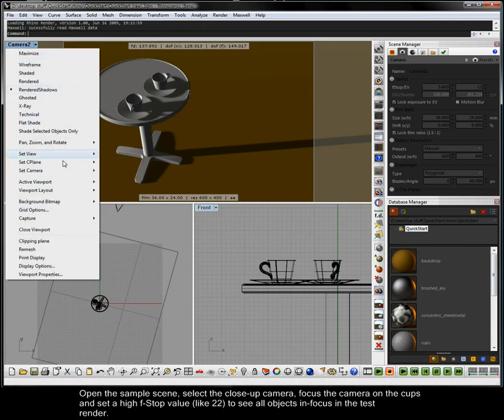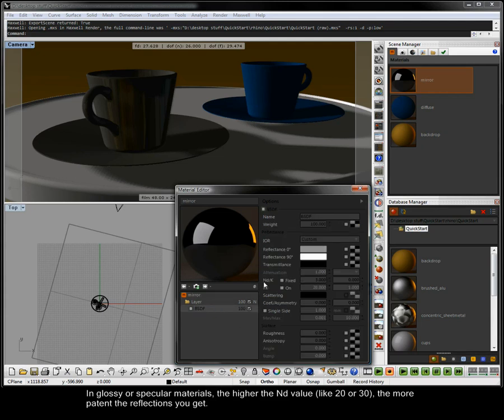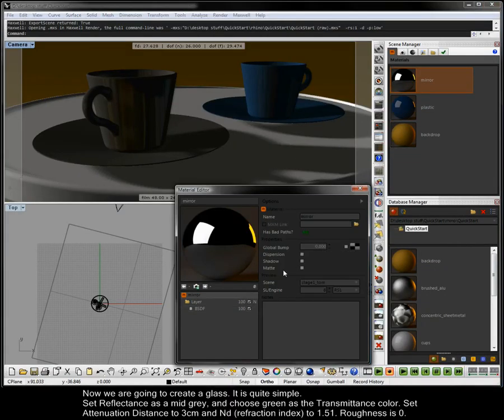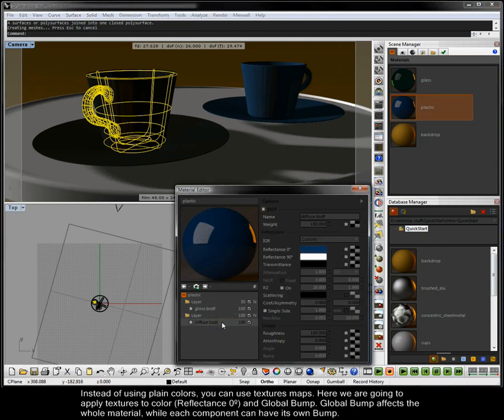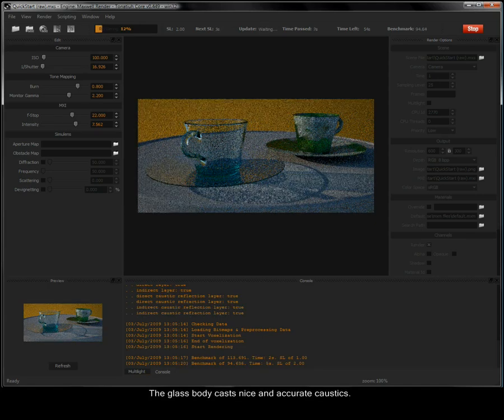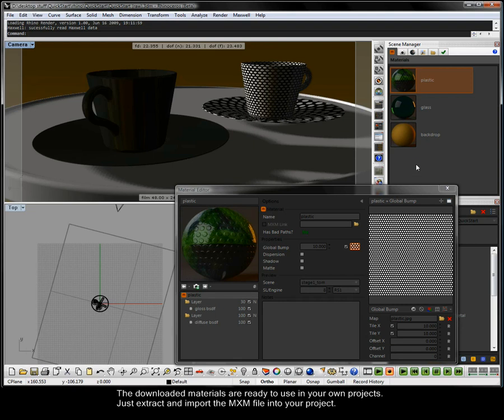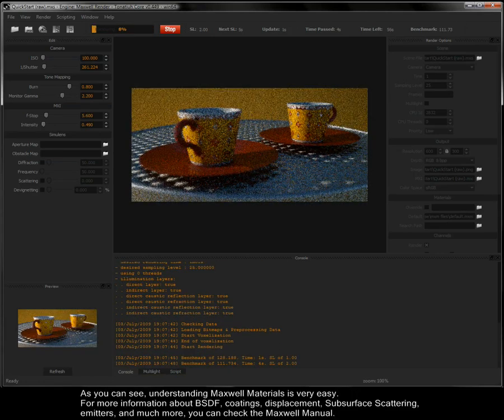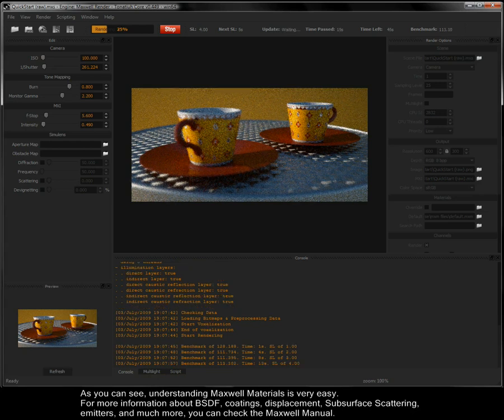Maxwell Render Plug-in for Rhino: Materials